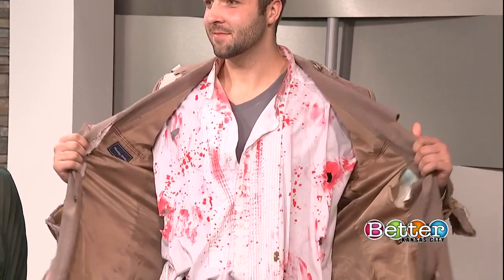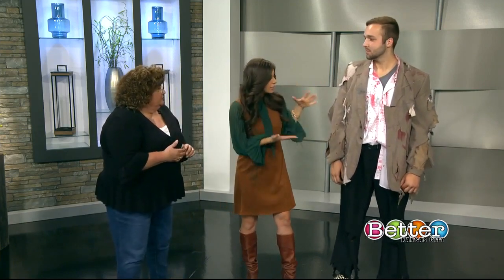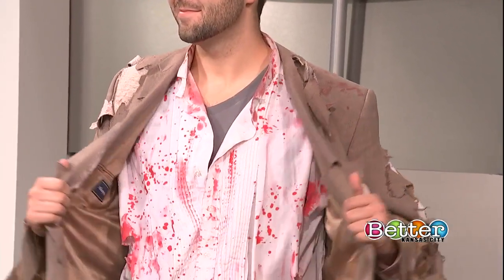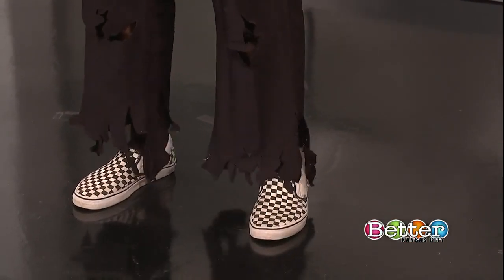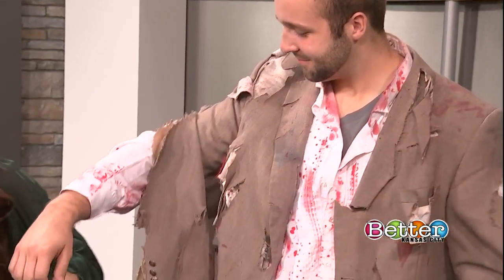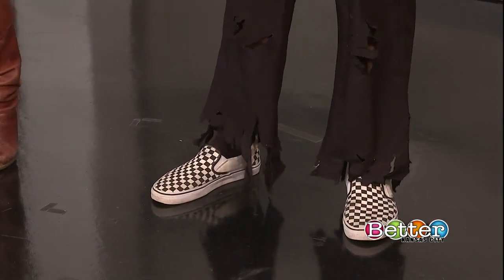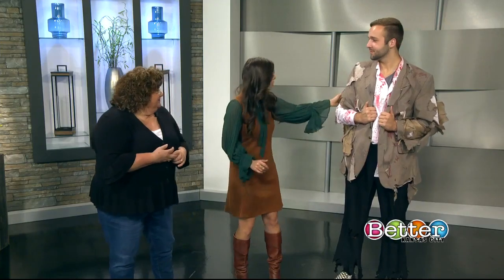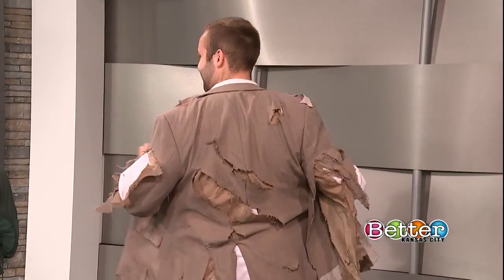Halloween Haunt costumes at Worlds of Fun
Costume designer Shellie Jeffrey explains how they dress more than 400 monsters at the Worlds of Fun Halloween Haunt and offers up some DIY costume tips.